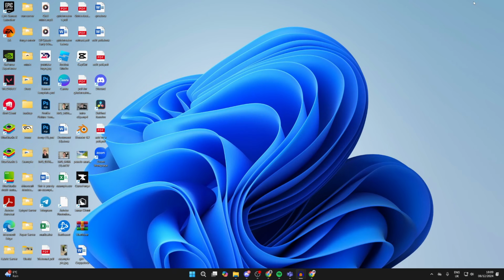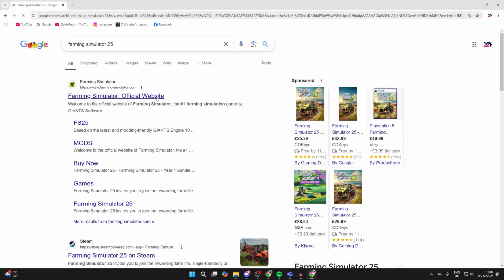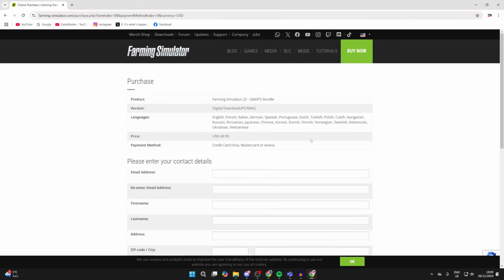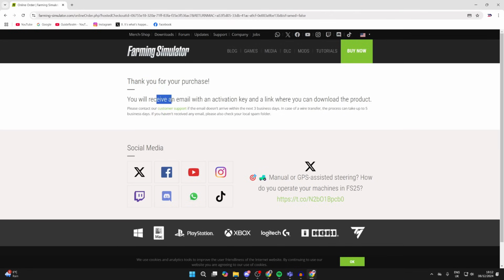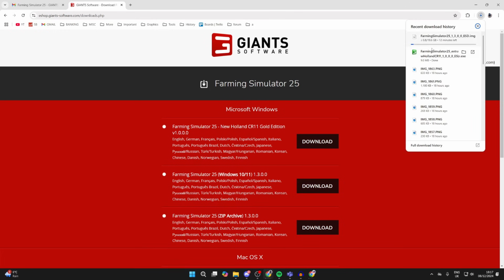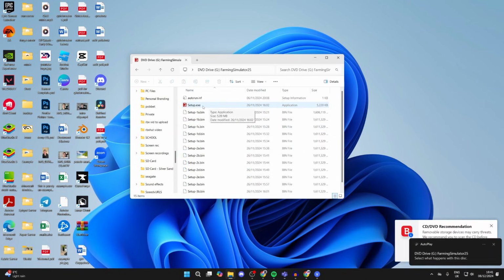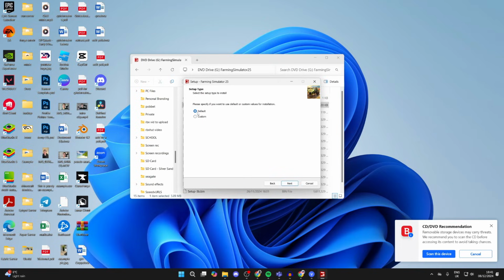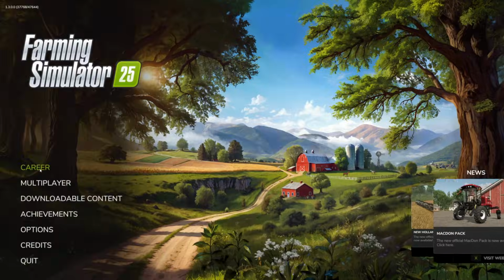How To Download Farming Simulator 25 On PC & Mac - Full Guide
Learn how to download and install farming simulator 25 on pc and laptop and mac in this video.

GuideRealm